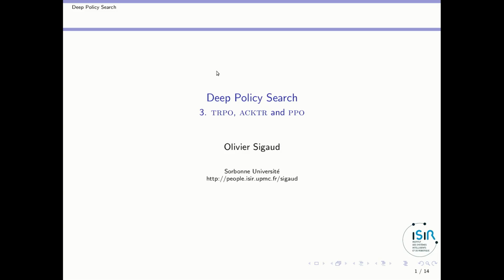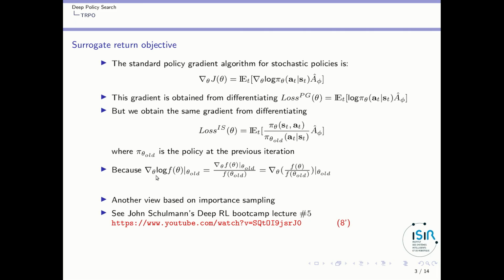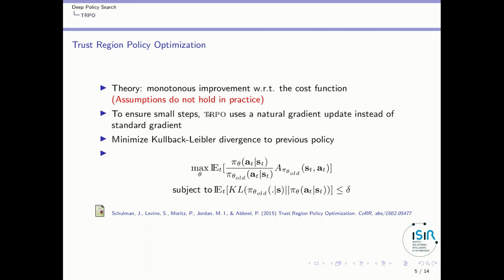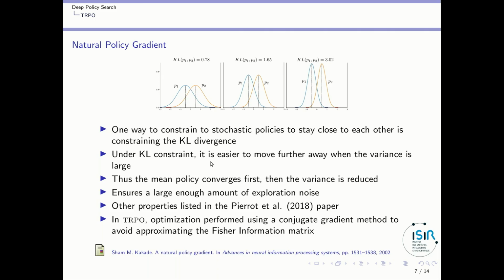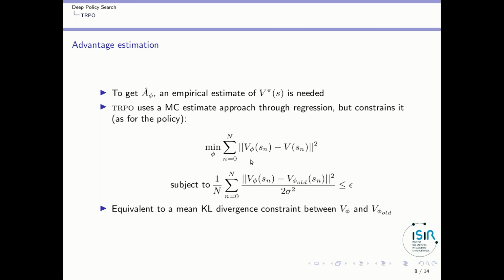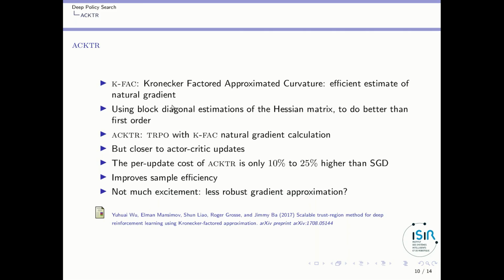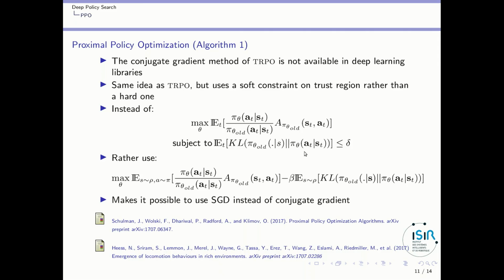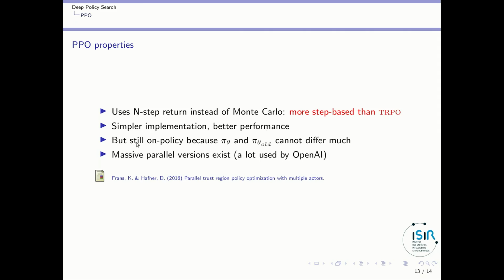TRPO, ACKTR and PPO (V2)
This is the second version of a class about policy search methods where I am presenting TRPO, ACKTR and PPO.